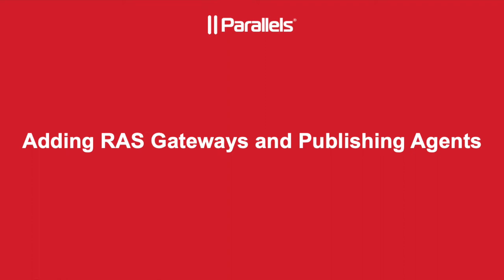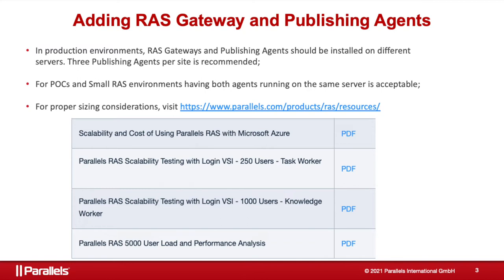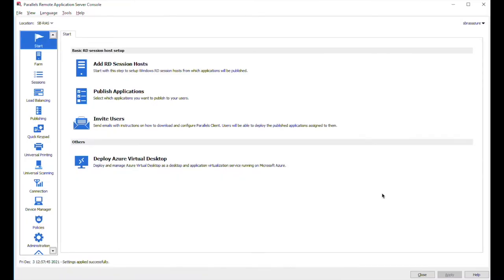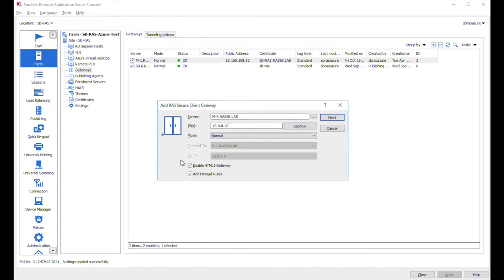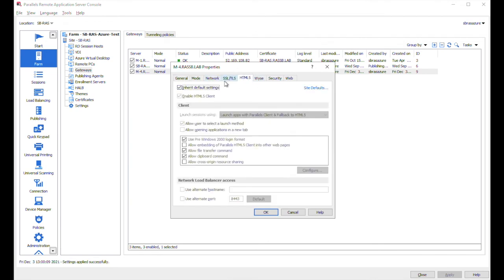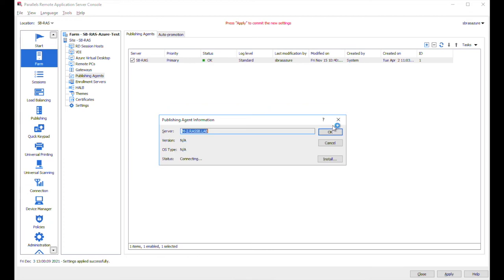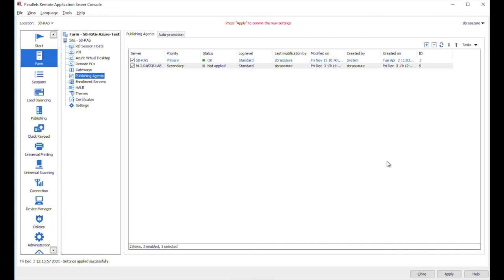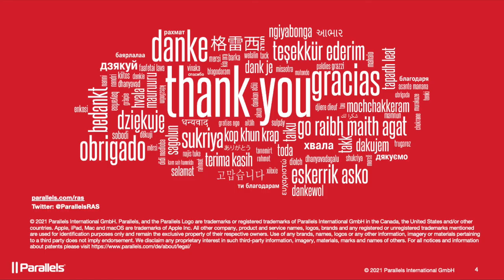How to Add Publishing Agents and Gateways in Parallels RAS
Extend/scale your Parallels RAS environment adding new Publishing Agents (PA) and Gateways. Once you have your first PA deployed, you may need to know how to add a new Gateway and backup PAs.